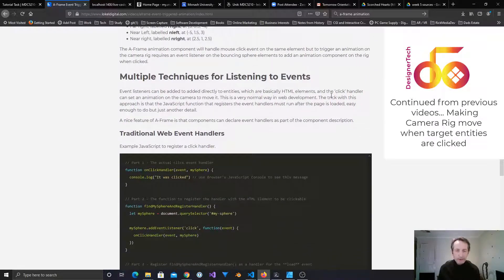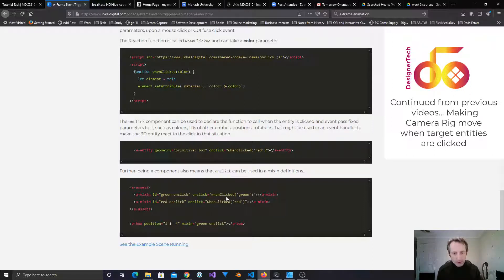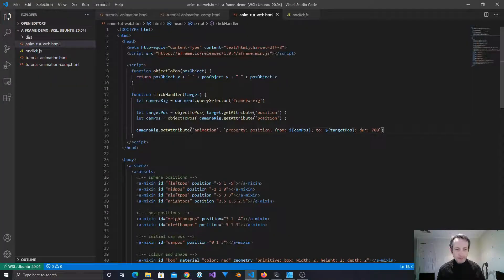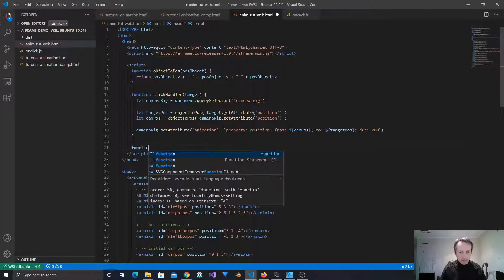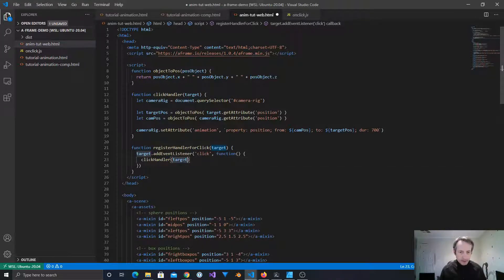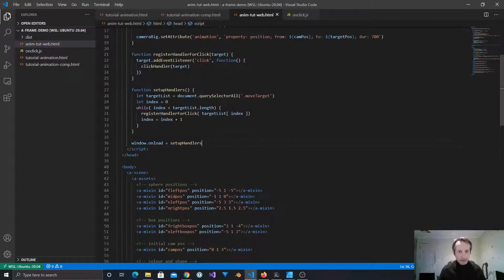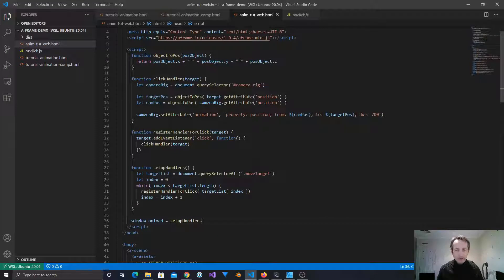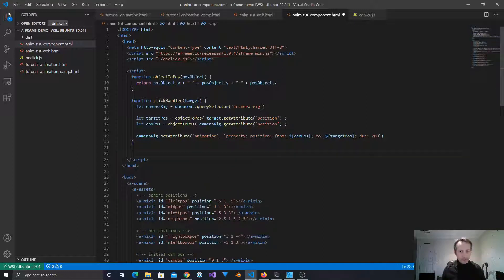A Frame Animating Camera Rig to Move by Onclick Event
Part 3 (of 3) - where we look at 2 different ways to add click event handling to the bouncy sphere so that clicking on them also moves the camera rig to a prime position for watching that sphere bounce.

A-Frame is a Web GL JavaScript library that lets you do 3D, ECS-based development in HTML and JavaScript in a very simple way.

The page with the design for the scene is -